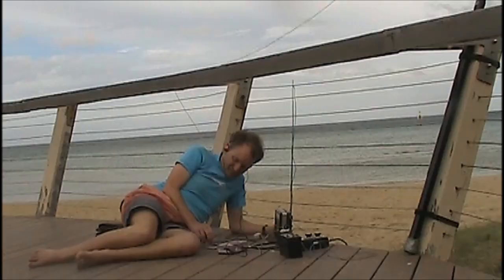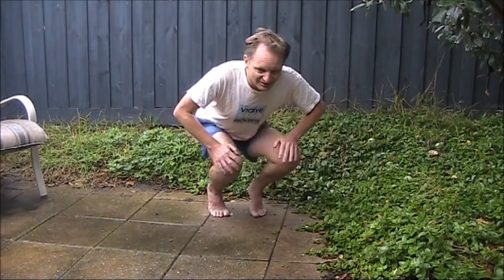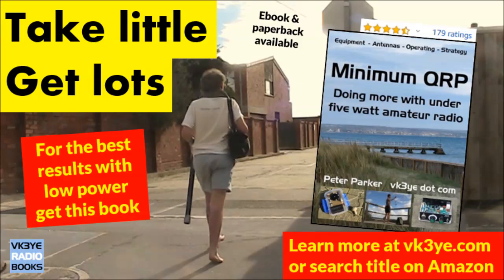A non BFO alternative to hear CW on an AM receiver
A speculative video about a crude way of receiving CW on an AM receiver.